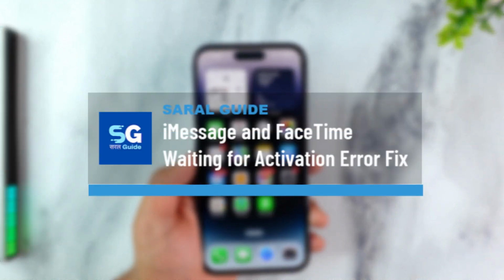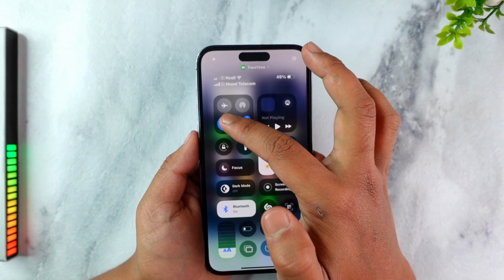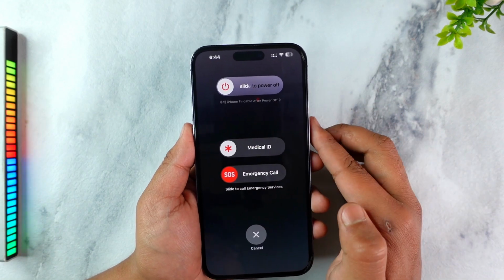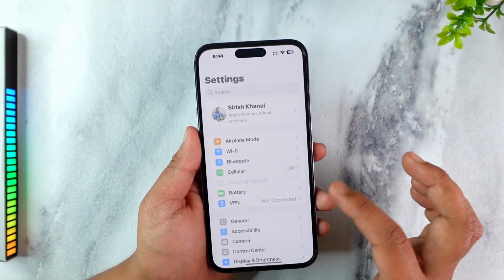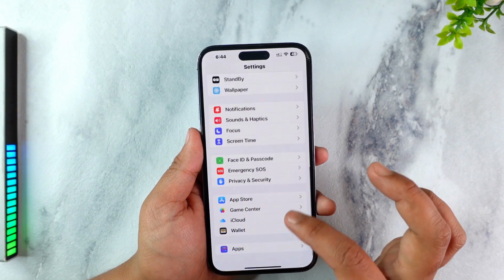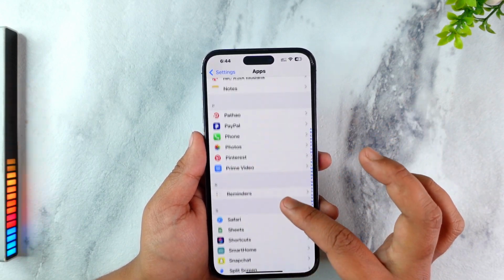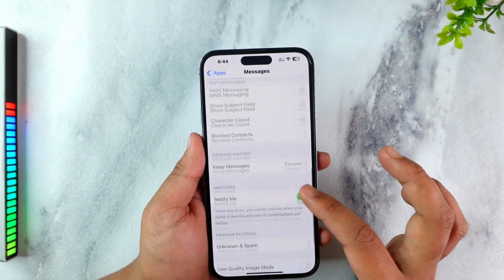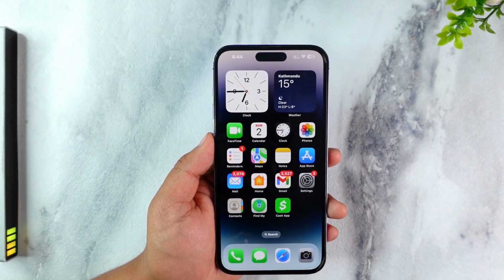iMessage and FaceTime Waiting for Activation Error Fix !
If you are seeing the "iMessage and FaceTime Waiting for Activation" error on your iPhone, it usually means that your device is having trouble connecting to Apple’s servers. This can happen due to network issues, incorrect settings, or temporary service disruptions. Fortunately, there are a few simple steps you can follow to fix this problem.

First, ensure that your internet connection is working properly. iMessage and FaceTime require a stable Wi-Fi or mobile data connection to activate. Try switching between Wi-Fi and cellular data to see if the issue is network-related.

Next, restart your iPhone. Press and hold the power button, slide to power off, and wait a few seconds before turning it back on. Restarting can help refresh system settings and fix minor glitches.

After restarting, open the "Settings" app and go to "Messages." Toggle off "iMessage," wait a few seconds, and then turn it back on. Do the same for FaceTime by going to "Settings" "FaceTime" and toggling it off and on.

Another important step is to check your Apple ID and phone number. Go to "Settings," tap on your Apple ID at the top, and make sure you are signed in with the correct Apple ID. Also, go to "Settings"  "Messages"  "Send & Receive" and ensure that your phone number and Apple ID email are listed.

If the problem persists, check for any available iOS updates. Open "Settings," go to "General," and tap "Software Update." If an update is available, install it, as updates often include fixes for activation errors.

If none of these steps work, try resetting network settings. Go to "Settings"  "General"  "Transfer or Reset iPhone"  "Reset"  "Reset Network Settings." This will erase saved Wi-Fi networks and Bluetooth connections, so you will need to reconnect to your Wi-Fi afterward.

By following these steps, you should be able to fix the iMessage and FaceTime activation error on your iPhone.

Timestamps:
0:00 Introduction
0:02 Checking Internet Connection
0:17 Restarting Your iPhone
0:30 Turning iMessage and FaceTime Off and On
0:45 Checking Apple ID and Phone Number
1:00 Updating iOS Software
1:15 Resetting Network Settings
1:21 Conclusion